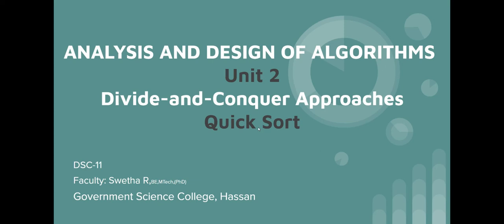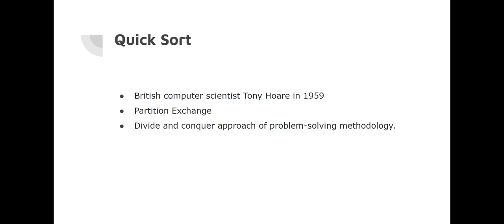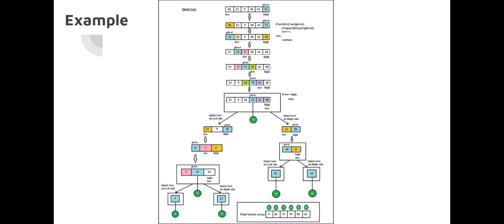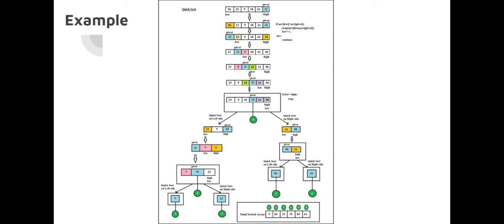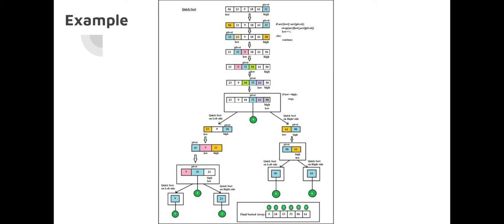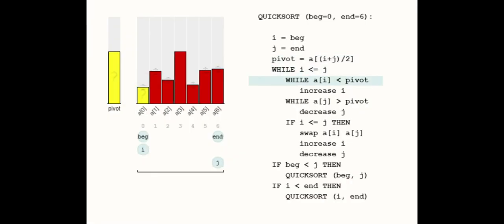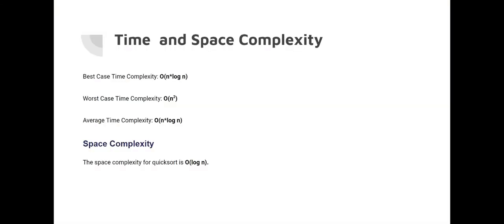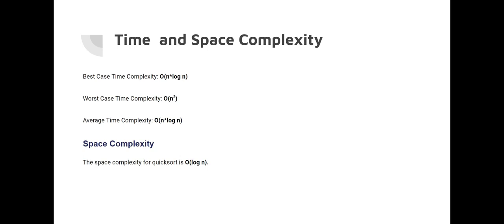and Conquer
The algorithm was developed by a British computer scientist Tony Hoare in 1959. The name "Quick Sort" comes from the fact that, quick sort is capable of sorting a list of data elements significantly faster (twice or thrice faster) than any of the common sorting algorithms.